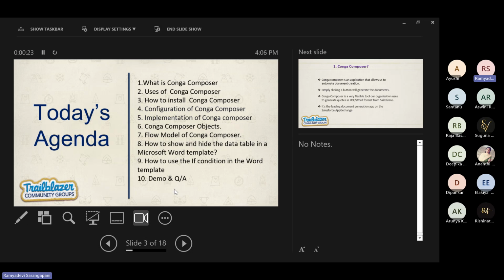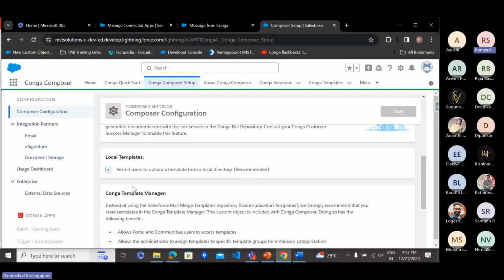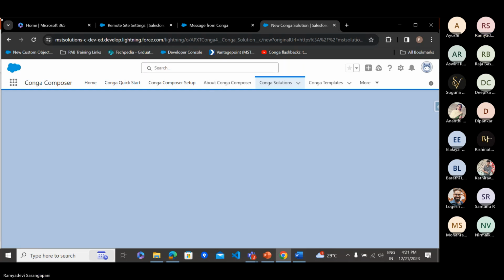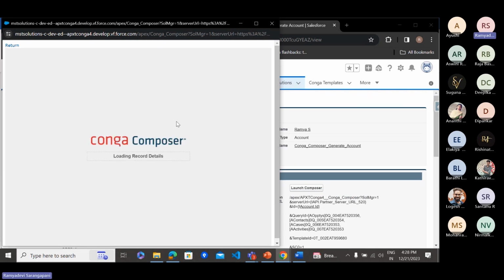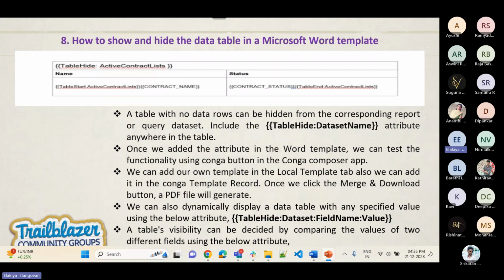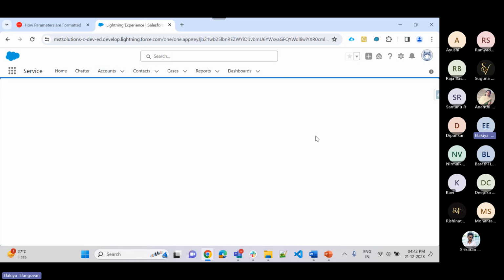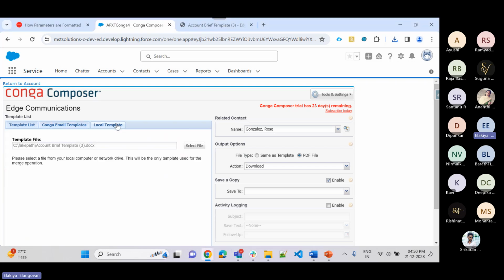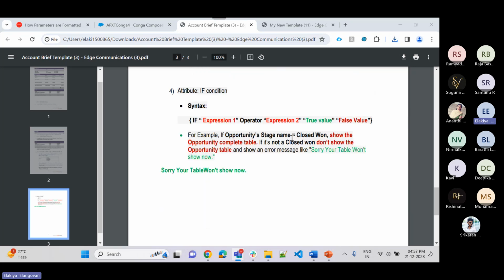Conga Composer with Salesforce